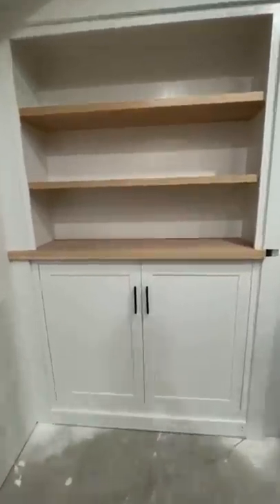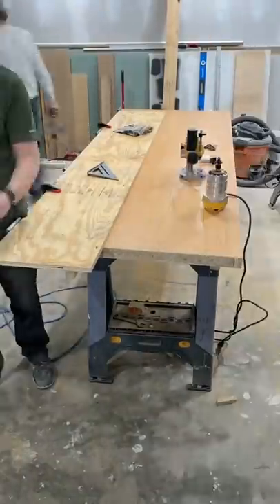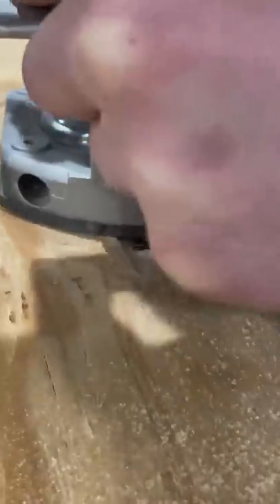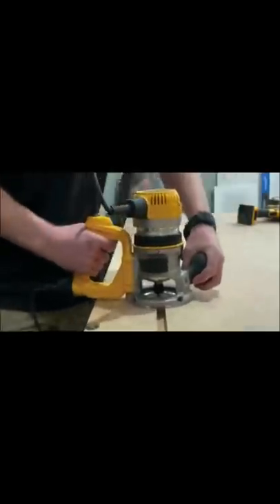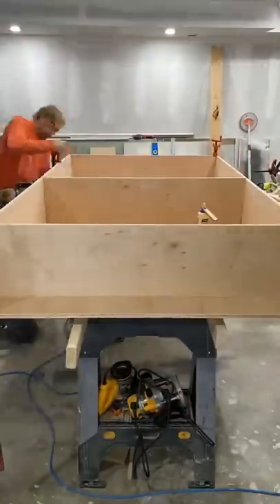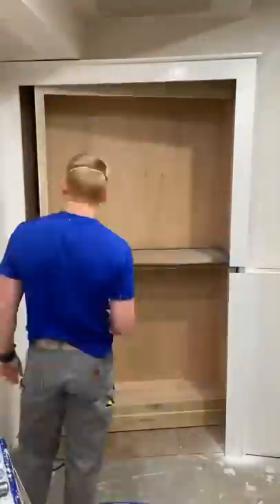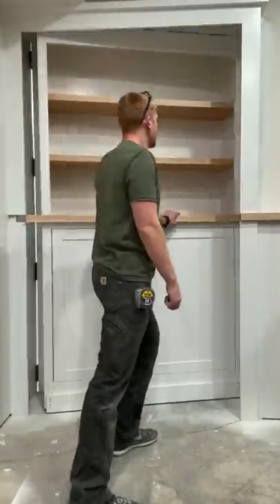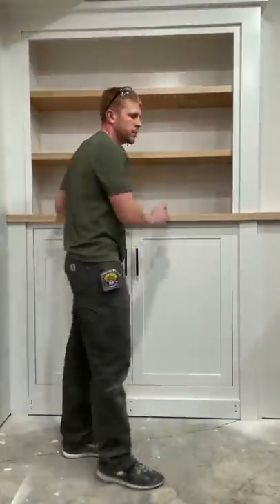How to Build a Secret Bookcase Door | Short Version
DIY Secret Door Build

Link to the magnetic Lock

Pricing

Birch Plywood $53.89x3= $161.67
Hardwood Trim $70
Lock  $108.90
Cabinet Door Hinges $71.06
Caster and hardware $20